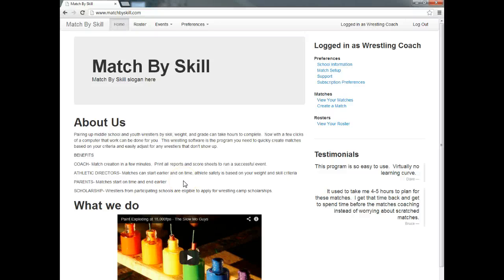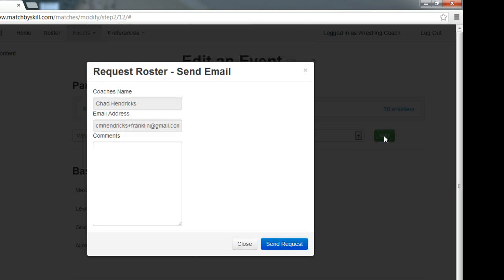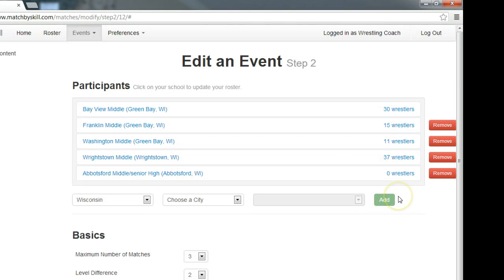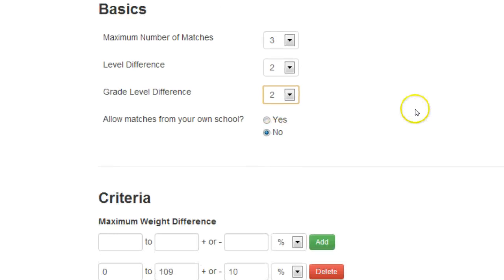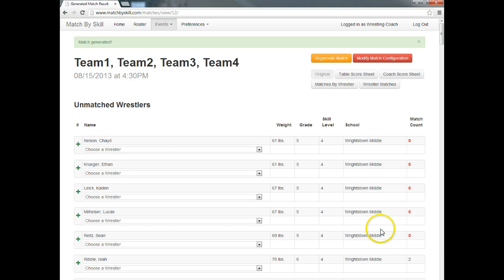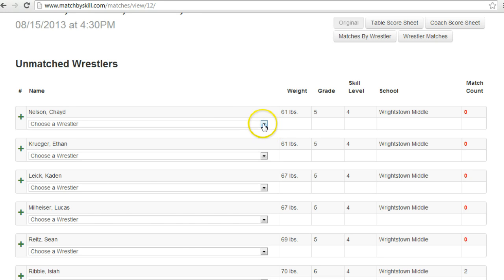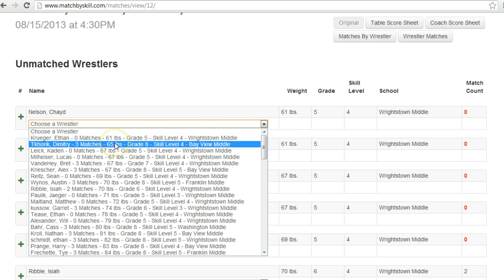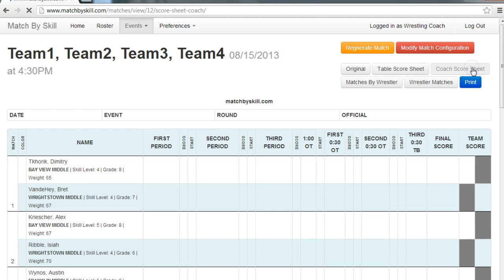Match By Skill Overview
Middle school and youth wrestling software.  This wrestling program will automatically pair up wrestlers by skill level, weight, and grade level.